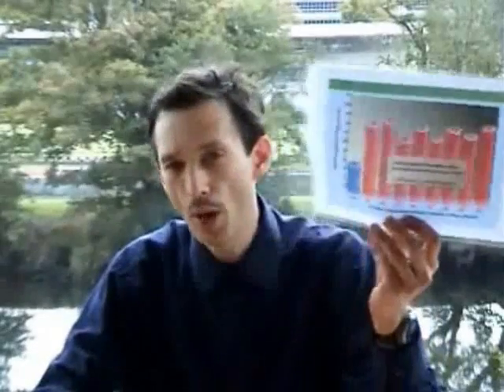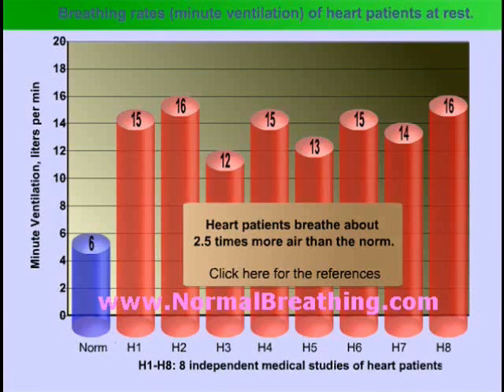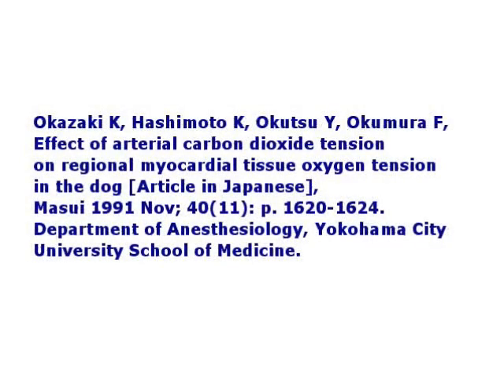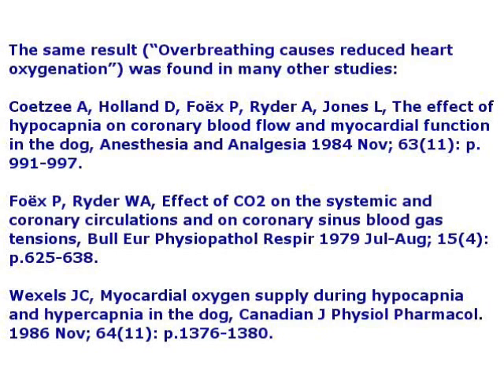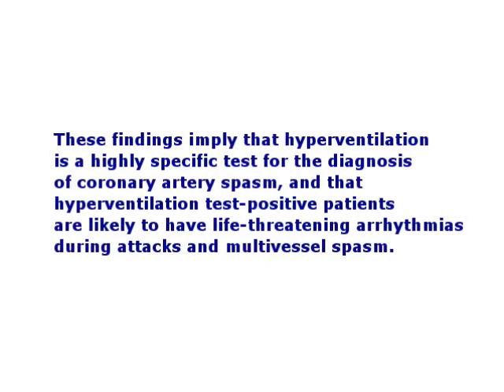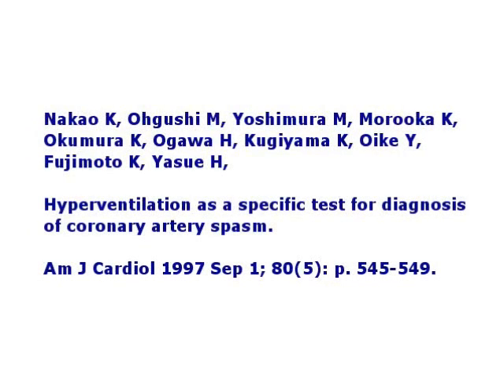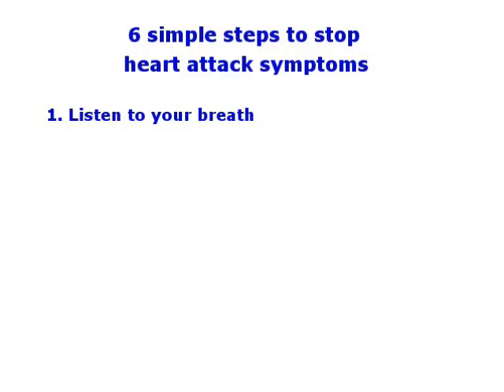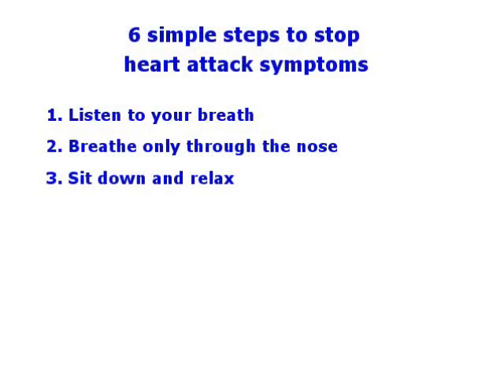How to Stop Heart Attack, Prevent Heart Disease (Treat with Breath Exercise)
How to cure, prevent, reverse or stop heart attacks? How to survive a heart attack when alone? What happens during heart attacks or how do their causes occur?
Here is the famous treatment of heart disease with the Buteyko breathing exercises. Learn how breathing retraining can prevent and reverse heart disease from Dr. Artour Rakhimov (NormalBreathing.com).

Medical research (tens studies!) has shown that angina pain, during heart attack, appears due to hyperventilation (or breathing more than the medical norm). This is true for men and women, even if they also have cancer or diabetes regardless of diet and exercise since correct breathing matters more..

Hyperventilation or breathing more than the norm, as it is the case with all heart patients, constricts coronary arteries and arterioles, and reduces oxygen delivery to the heart muscle tissue. What is the heart attack treatment then?  About 90% of heart patients can stop their heart attacks and survive even when alone by practicing a simple reduced breathing exercise developed by Soviet MD Konstantin Buteyko and cure heart disease with breath retraining.

Are there any medical doctors who successfully applied some treatment for patients to reverse their heart disease and prevent heart attacks? Yes, there are over 170 such medical professionals.

Western official medicine wrongly claims that heart disease is impossible to treat and reverse. It happens and occurs suddenly, they say. However, based on clinical experience and medical statistical data of Russian doctors, we can positively assert that chronic heart disease can be reversed since it is based on ineffective breathing pattern (over-breathing or hyperventilation) that decreases heart oxygenation. Hence, treatment of heart disease should be based on reversal of abnormal breathing.

How to stop heart attacks? People with heart problems can apply a simple breathing exercise that is based on Buteyko breathing method. You can find more information about the Buteyko breathing technique

How heart disease can be cured? If heart patients learn how to breathe in accordance with medical norms for breathing 24/7. Normal breathing will increase CO2 values in the arterial blood and since CO2 causes a vasodilation effect the heart gets more blood and oxygen supply. The same treatment works for men and women with cancer and diabetes too.

Published studies on cardiovascular disease and related conditions found that there are several abnormal changes due to ineffective breathing in the heart muscle and cardiovascular system, More detail about heart disease and breathing

On a cellular level, the cause of heart disease (cancer and diabetes too) is known: it is low oxygen levels. Diet and exercise can only help to increase body O2, but they are not the key causes. Anyone who gets critically low levels of oxygen in the heart will experience horrible angina pain. Low tissue oxygenation can occur due to many factors: such as stress, mouth breathing, overeating, physical exertion with mouth breathing, overheating, and many others. All these factors have one common mechanism: they intensify our respiration. And then hyperventilation reduces oxygen transport to the heart muscle and other organs.

More info about breathing parameters and causes of heart disease, and how to cure and survive it

This video was created by Dr. Artour Rakhimov (NormalBreathing.com)
Get well!